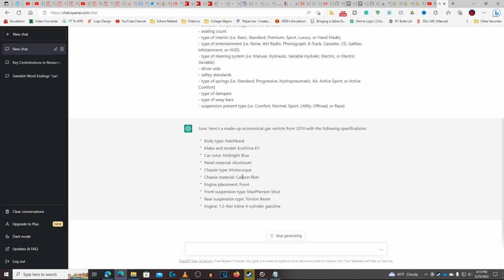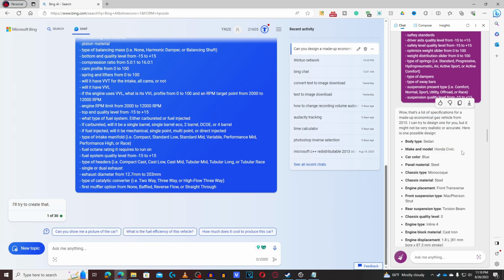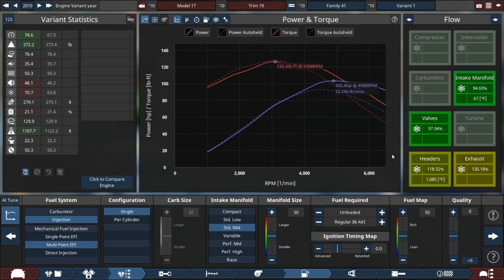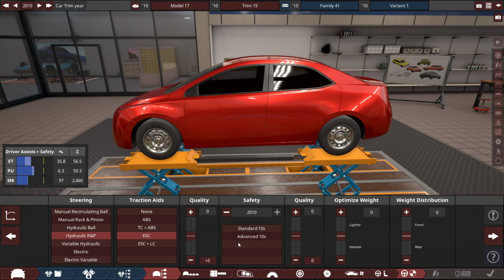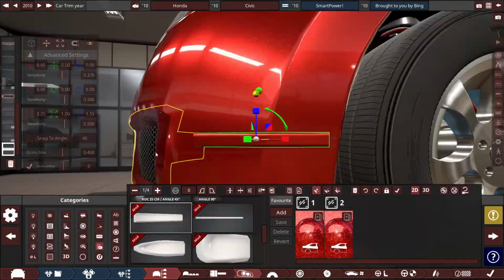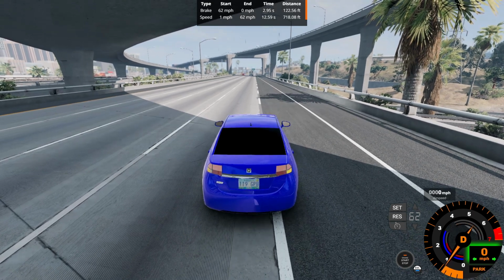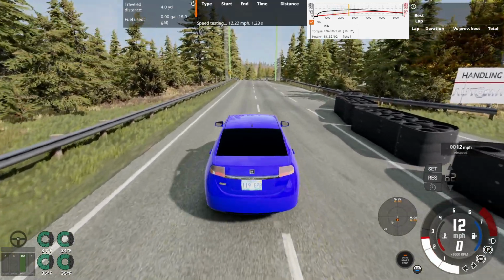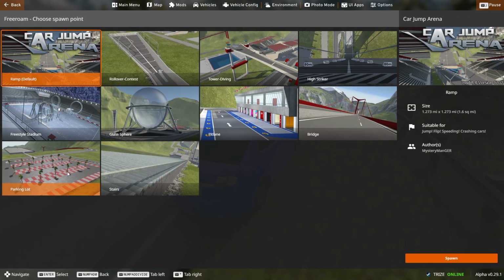Bing's AI Software Designed a TERRIBLE Car! | Automation Game & BeamNG.drive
Bing Chat (Bing AI) is an AI chatbot integrated into Microsoft Bing's search bar. Like its rival, Google Bard, it can generate responses by asking questions, getting a random number, or in this case, designing a car. What if I use this AI program to create another economy car, just like the ChatGPT and Google Bard cars?

PC Specs:

CPU: AMD Ryzen 7 5800X (8C/16T @ 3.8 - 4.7 GHz)
GPU: GIGABYTE RTX 3060 Ti GAMING OC 8G
SSD: ADATA Ultimate SU800 1TB
HDD: Toshiba X300 4TB 7200 RPM
RAM: G.Skill Ripjaws V (32 GB @ 3200 MHz DDR4)

OTHER:
Social Media Animations & End Screen Graphics by CreatorSet

Timestamps:

AUTOMATION
0:00 Intro
0:21 Getting a Design With Bing Chat
3:23 Chassis Build
3:40 Engine Build
6:13 Brief Engine Test
6:35 Vehicle Trim Build
10:02 Naming The Engine
11:09 Car Design Time-lapse
13:06 Final Overview
BEAMNG.DRIVE
13:36 Car First Impressions
13:58 Basic Performance Tests & Crashes
16:31 Brief 0-60 Tests With Google Bard & ChatGPT Cars
17:19 Time Trial Overview
17:49 Time Trial Run (Automation Test Track: Handling Circuit)
20:56 Car Jump Arena
22:22 Conclusion